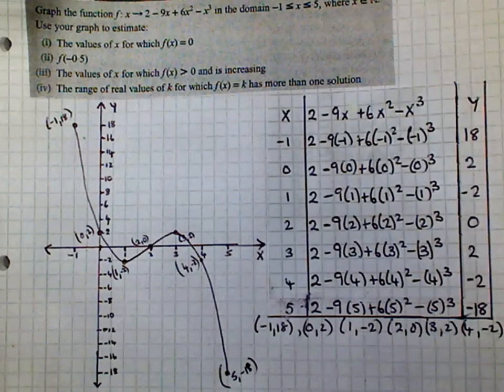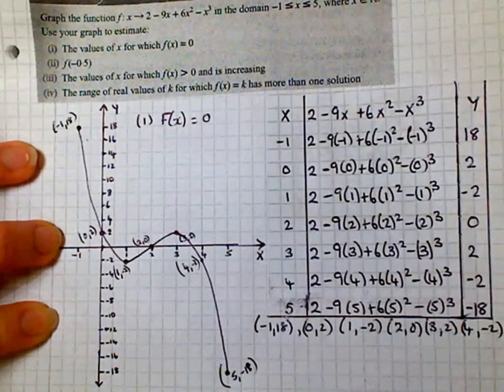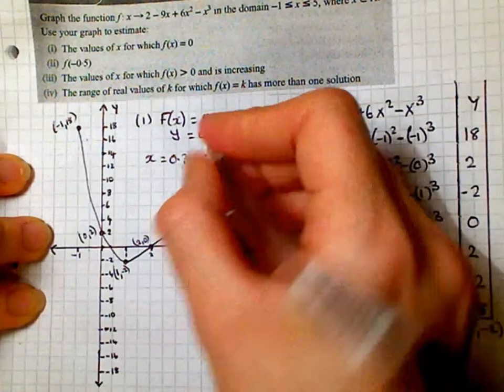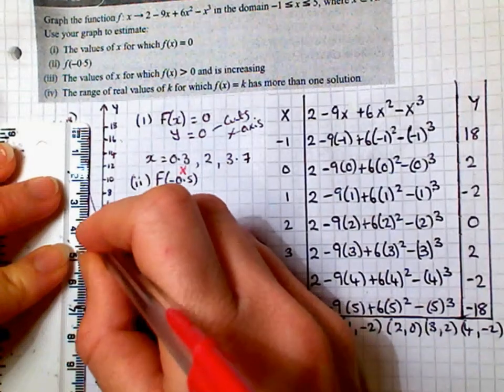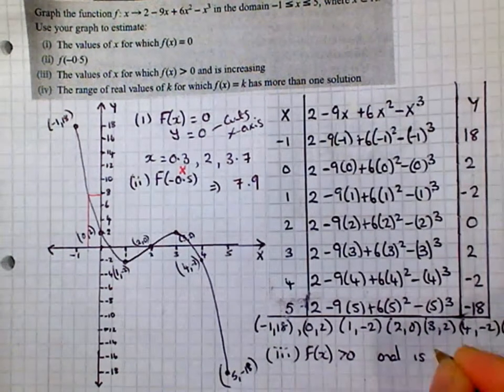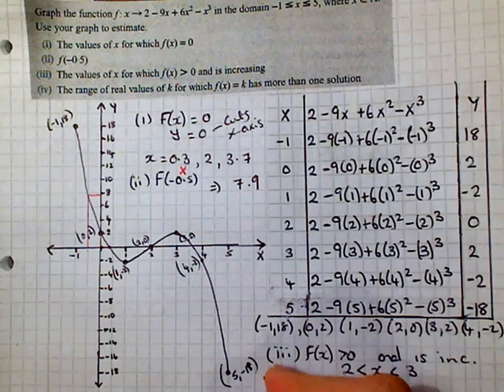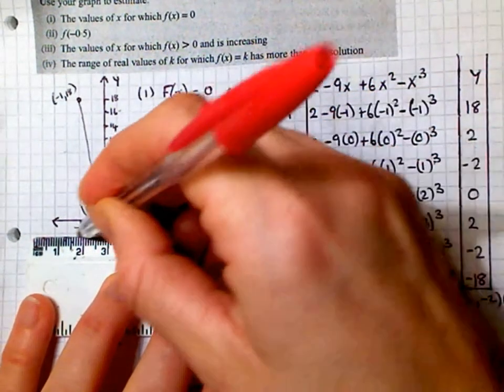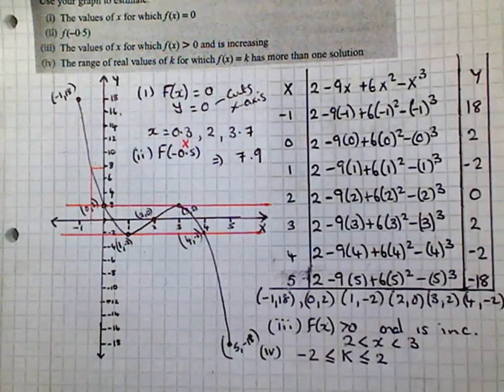Q on graphs eg. 11